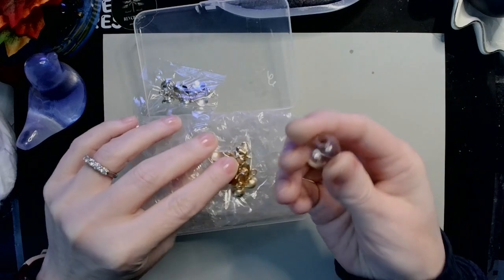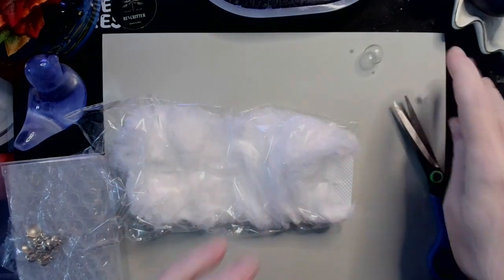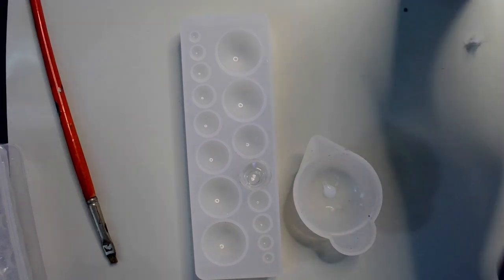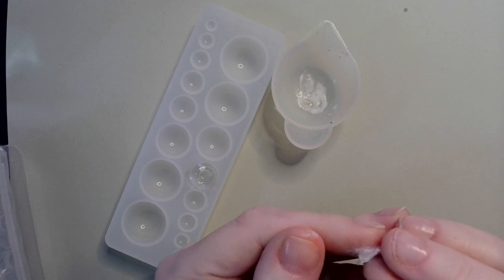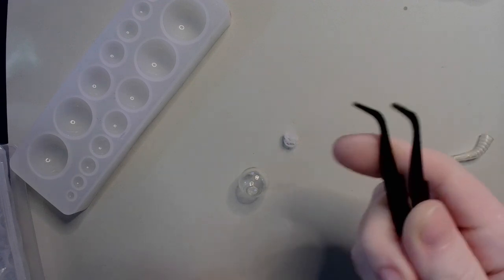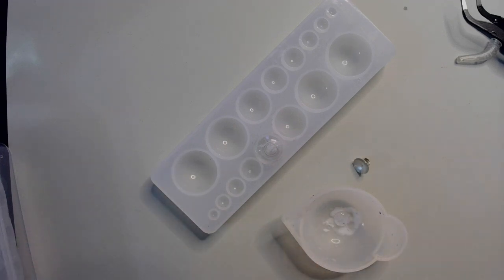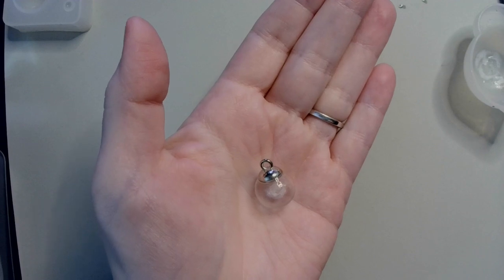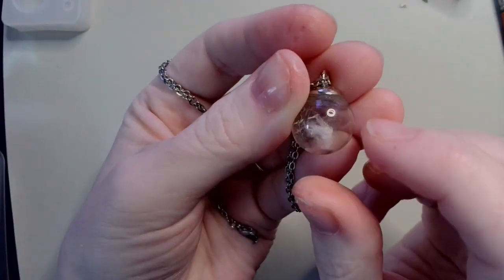I Found a Ghost Orb and Put It IN A Necklace! Paranormal Craft Challenge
Code: RevCritter10
Save 10% for the whole order
Code: revcritter

DecoArt Duraclear Gloss varnish
5 Pack Butane Lighters
2 Pack - Varigated Gilding Flakes
20 Pack - HTVRONT Plastic Stir Sticks
WEHOUS Irregular Bowl Silicone Mold
32 oz 99% Isopropyl Alcohol
3 oz Paper Cups, 600 Count
3 Piece Round Silicone Mold Set
10 pc. Holographic PVC Vinyl Set
6Piece Mini Silicone Spatula Set
Continuous Spray Bottle Set of 2
2 Piece Lidded Jar Silicone Mold Set
3 Pack Flower Mold Set
24 pc Airtight Storage Container Set
48W UV Curing Light
13" Oval Tray Mold